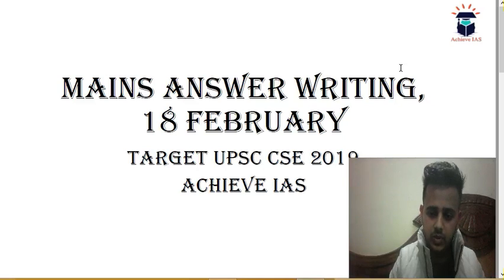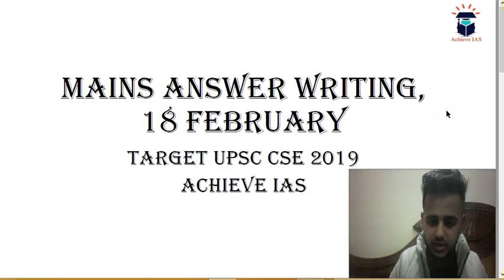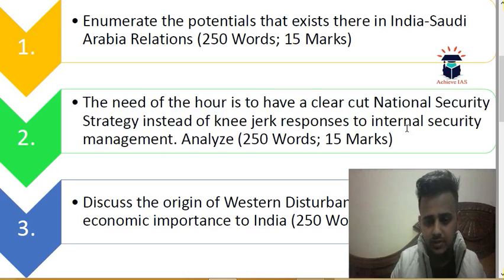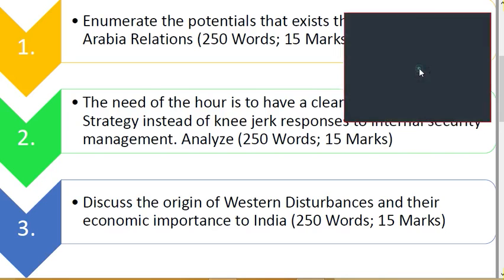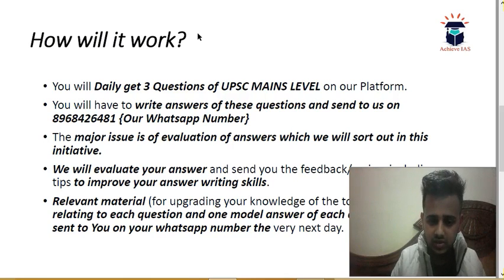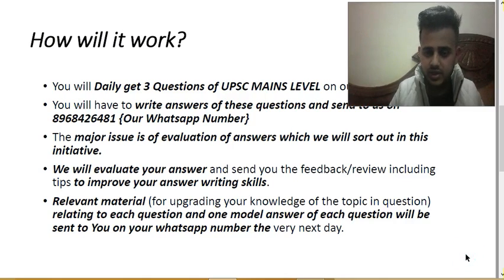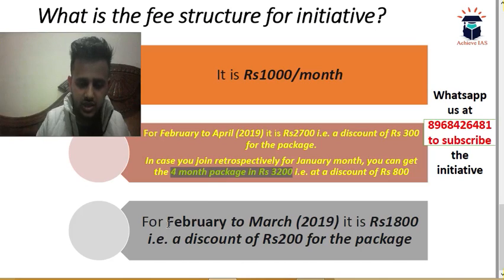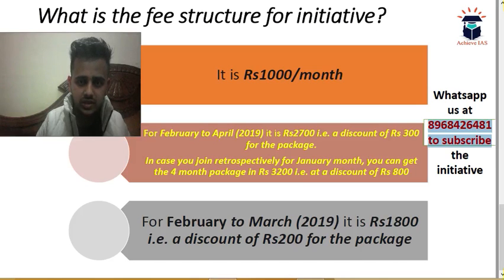Mains Answer Writing, 18 February, Target UPSC CSE Prelims cum Mains 2019, Achieve IAS